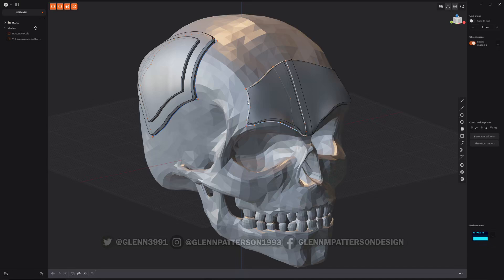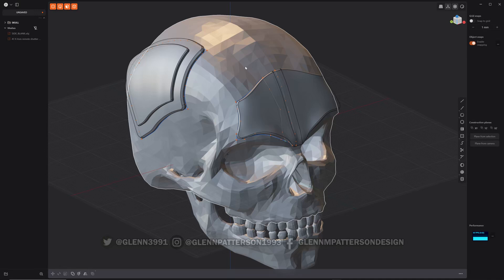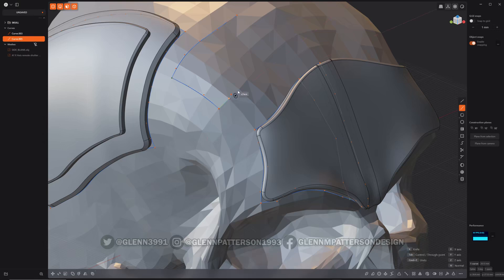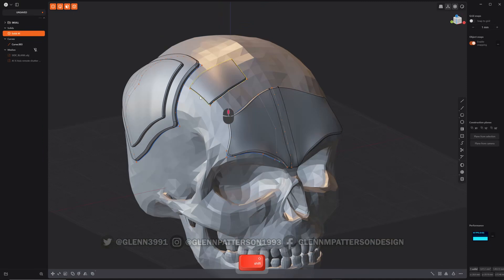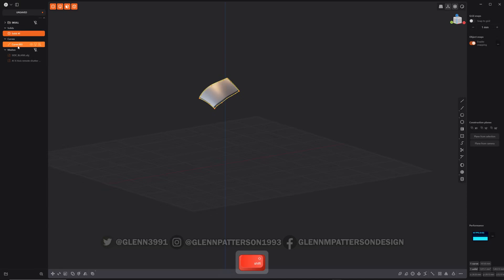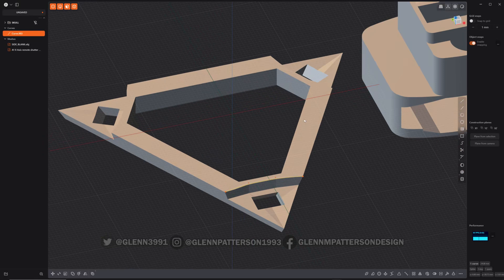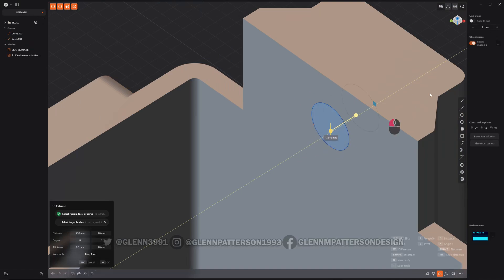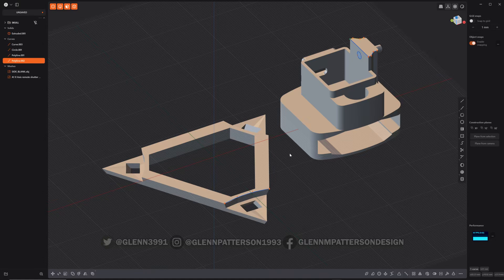98 PLASTICITY 101 SNAP TO IMPORTED MESHES